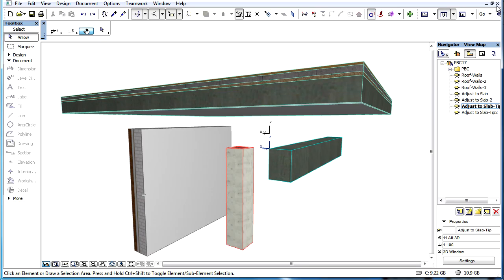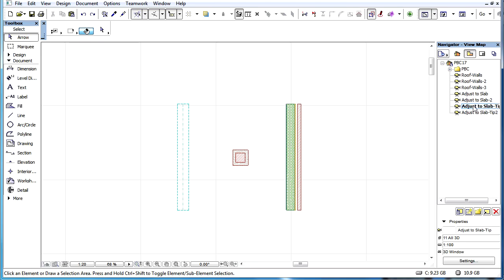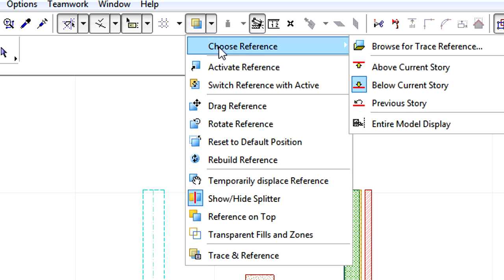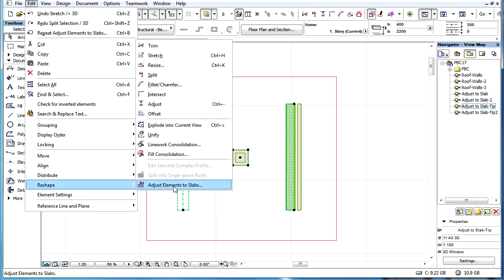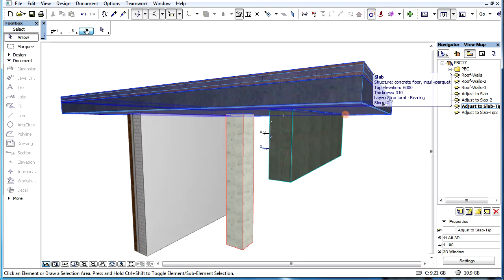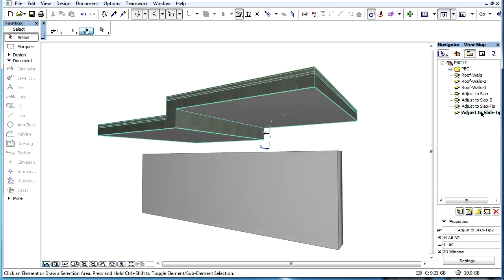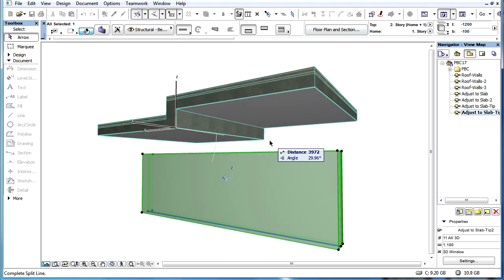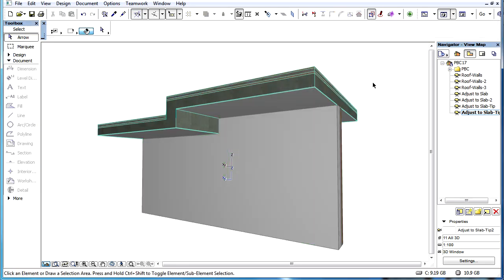Priority Based Connections in ARCHICAD - adjust elements to slabs: tips